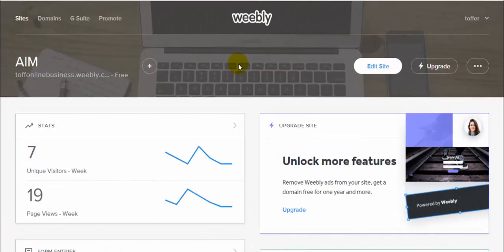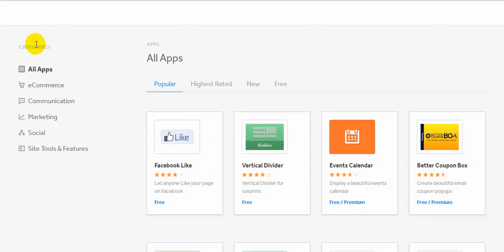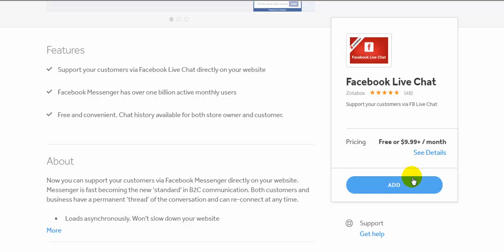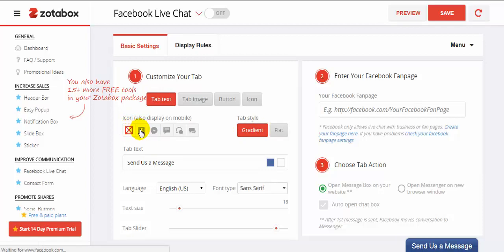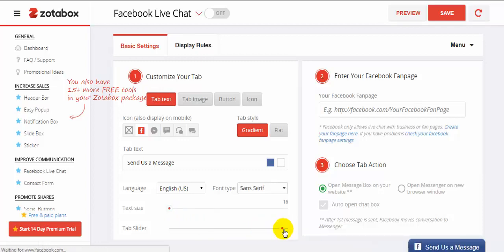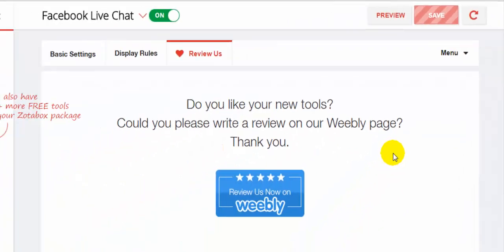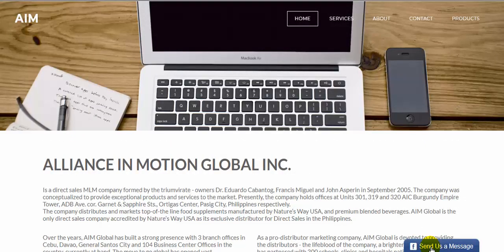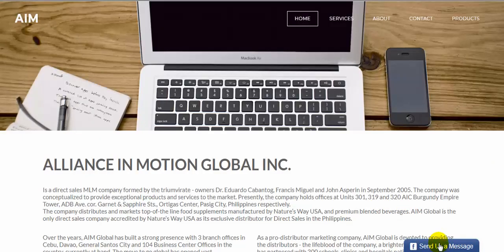Weebly Tutorial: How To Add A Facebook Live Chat In Your Website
Hello Everyone,
Welcome to my new weebly.com video tutorial It's toffer again here, In this tutorial I wanna show How To Add A Facebook Live Chat In Your Website. You can learn how easily add a facebook live chat in your website you don't need codes for this just simply go to your weebly application and add facebook live chat apps. The important of having live chat in your website your customers, inquires and consumers is easily connect to you if they send a message using this live chat the message is directly sent to your facebook page this is the power of weebly application. Watch this tutorial to learn a lot and Let's get started.